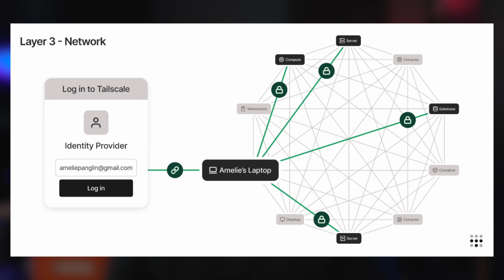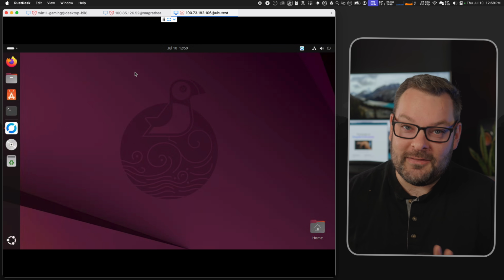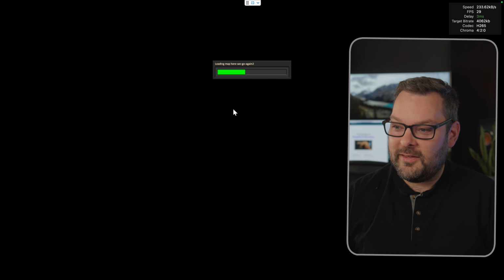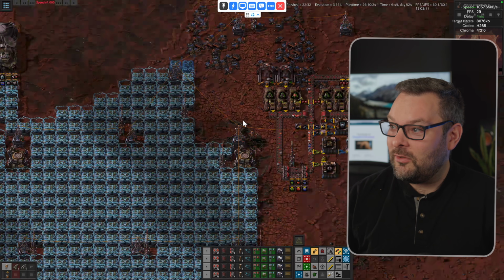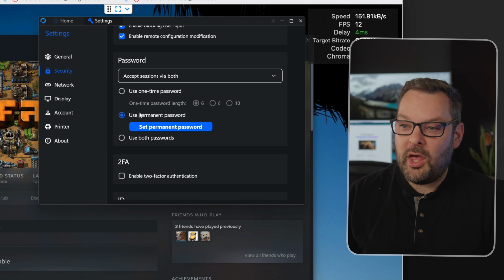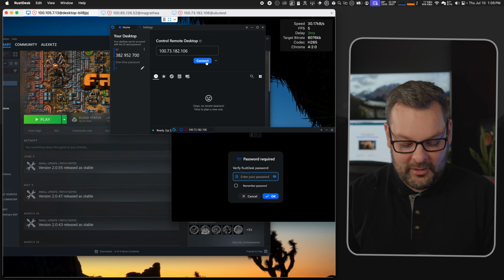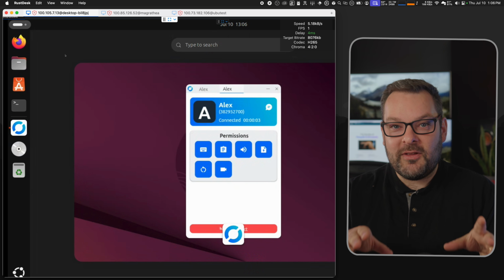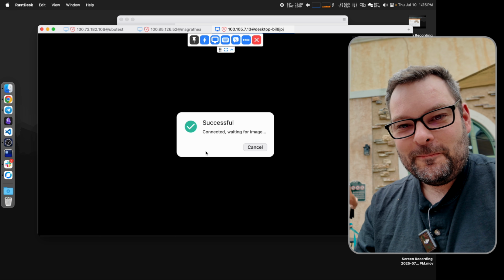Rustdesk and Tailscale is a remote desktop access dream team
In today's video, we'll be covering why pairing Rustdesk with Tailscale is the absolute bee's knees of remote access solutions.

Rustdesk suggests we as users spin up our own self-hosted relay servers, but with Tailscale providing end to end encrypted connectivity for all nodes on your Tailnet this becomes superfluous. In today's video Alex will show you how to get started with Rustdesk and Tailscale to configure the end game remote access / remote desktop software stack dream team.

In an accompanying blog post written by Tailscale's Kevin Purdy, you can find out more details on how to configure Rustdesk with Tailscale too.

As usual, there are chapters available for finding the bit of the video you need. Personal accounts are always free on Tailscale and can include up to 3 users and 100 devices.